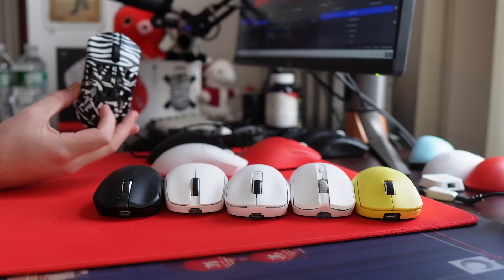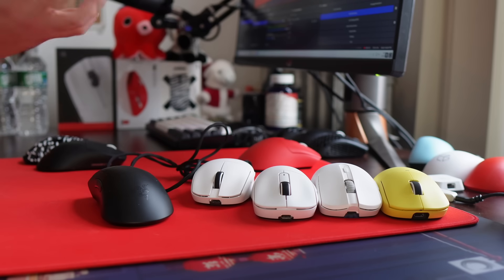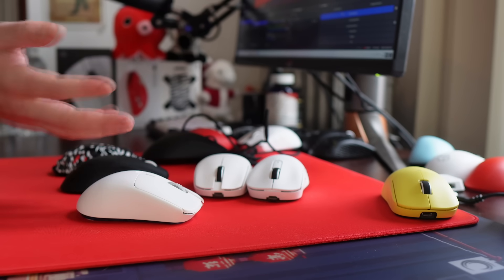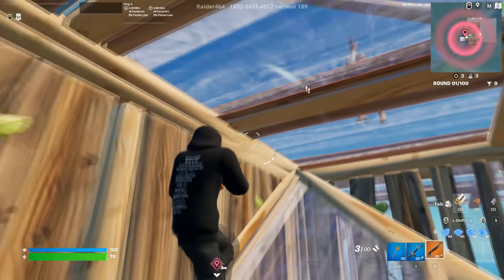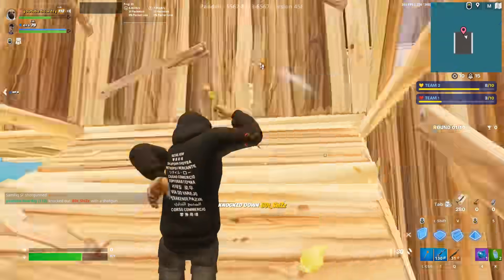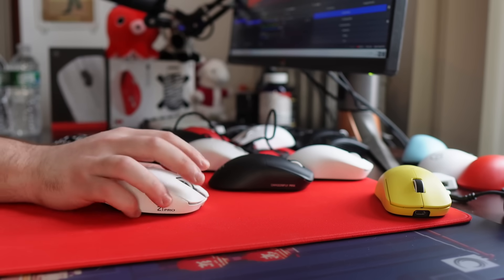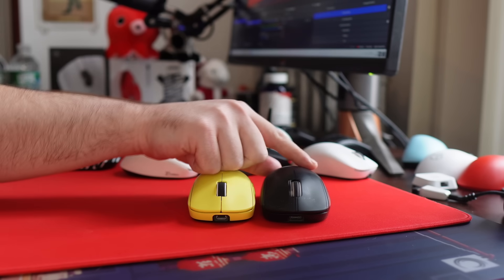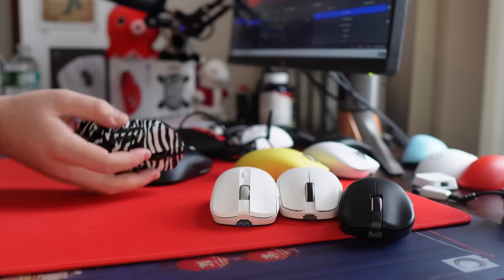BEST Budget Gaming Mice FROM 2023 (Under $50)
Rounding up some of the best budget/chinese mice I tried in 2023. All of them are $50 or below, which is insane for a solid performing wireless mouse. The ranking is mostly preference
0:00 Intro
0:30 Large Hand Recommendations
2:15 Phylina S450
3:45 VGN Dragonfly F1 Pro
5:10 Attack Shark X3
7:10 Zaopin Z1 Pro
8:40 Mchose A5
9:45 Conclusion
The fortnite gameplay was mainly the waizowl cloud/gpx2